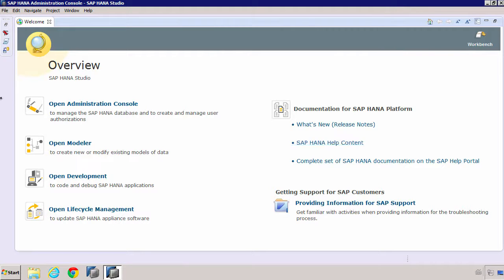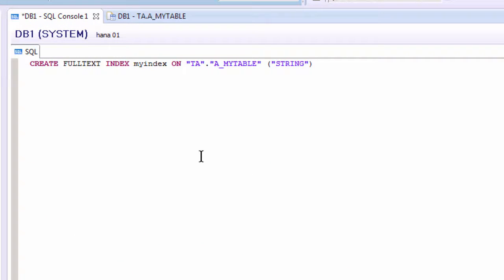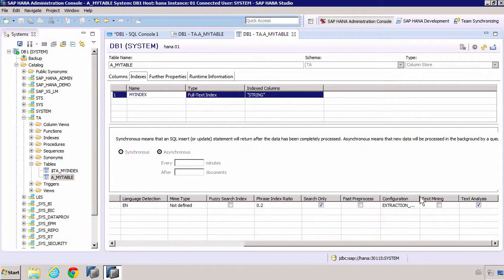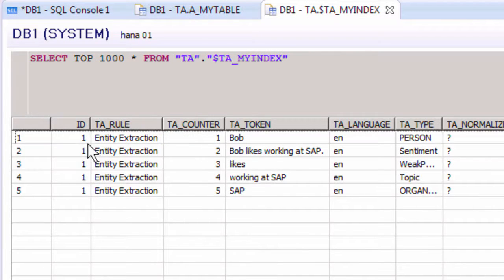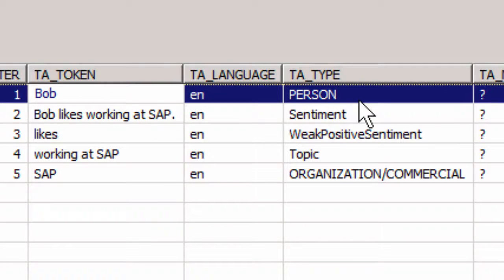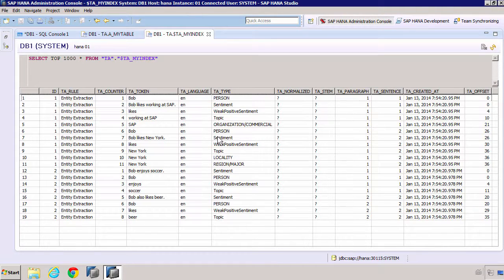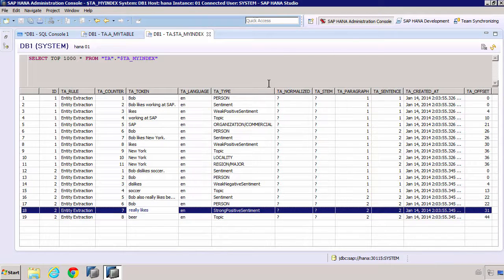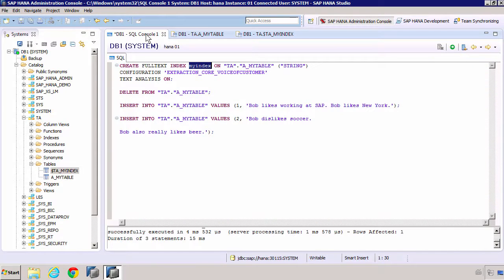Text Analysis 1 Introduction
In this informative video from SAP HANA Academy, you will learn about text analysis, and how to use text search and analysis with SAP HANA.